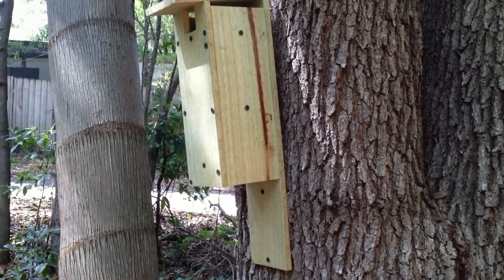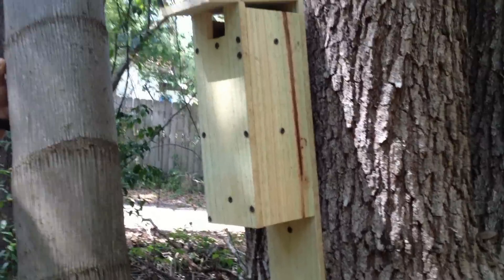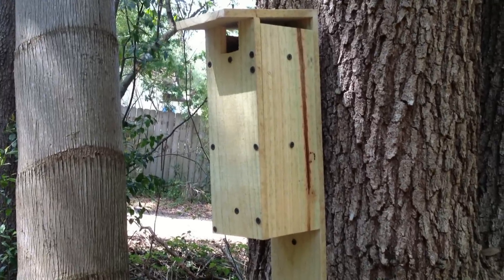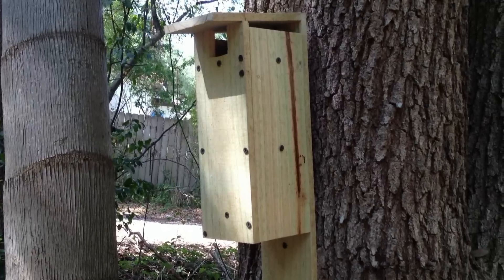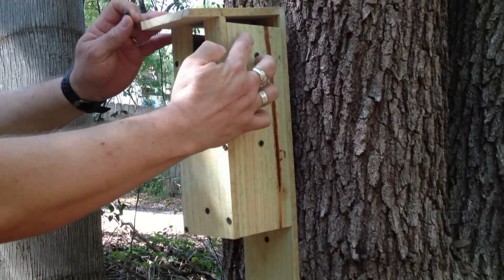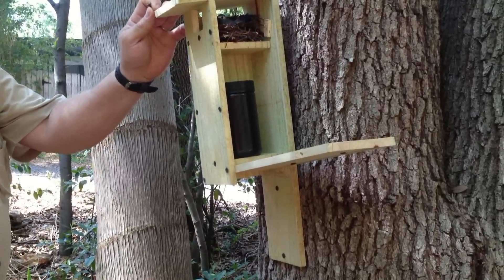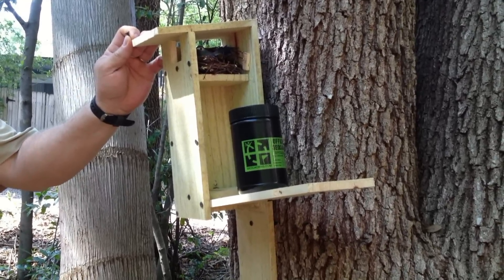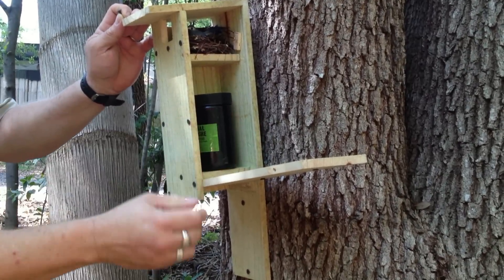Unique Geocache: "Birdhouse #2"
We found this geocache which was put out there by a friend of ours.  Great job!!